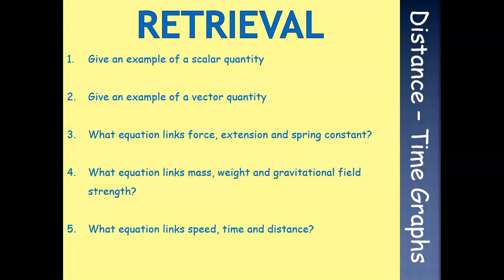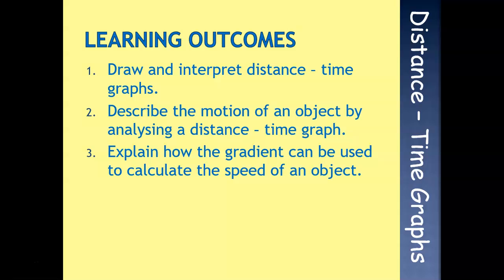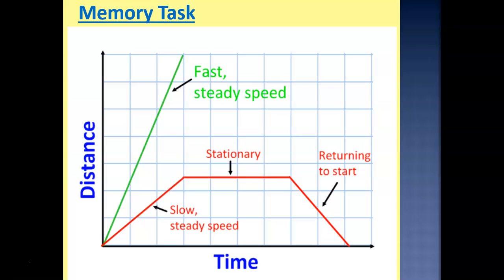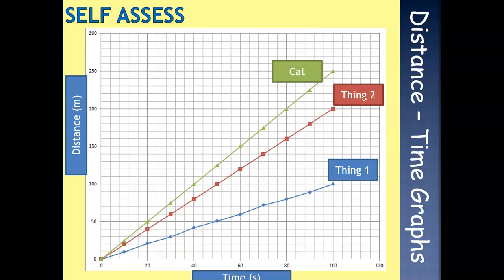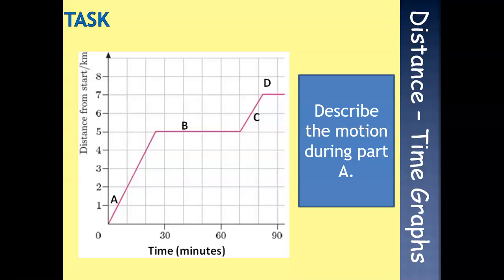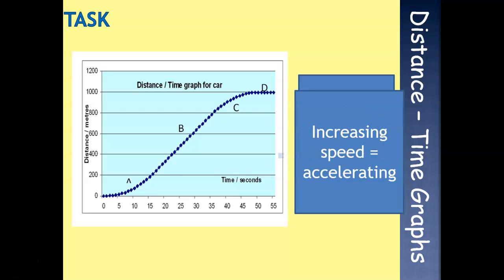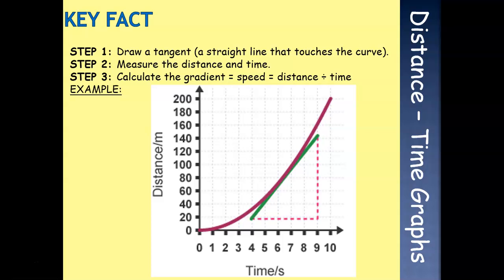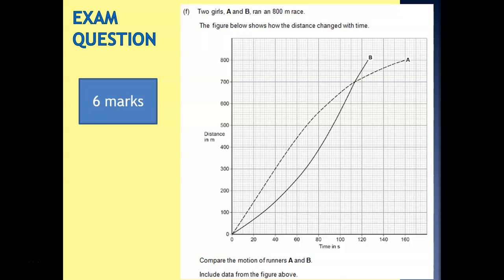Distance-Time Graphs (Triple Science ONLY)